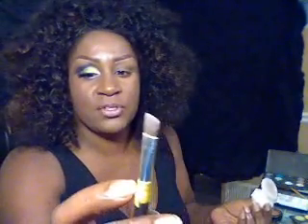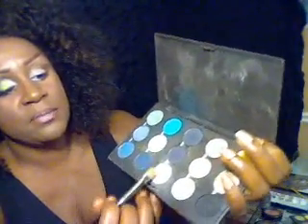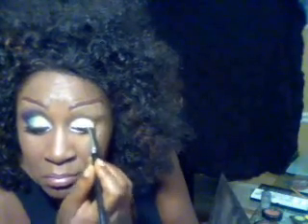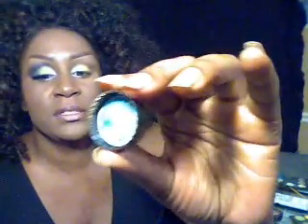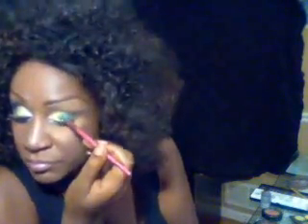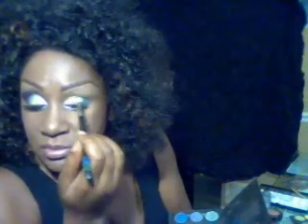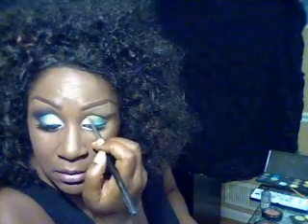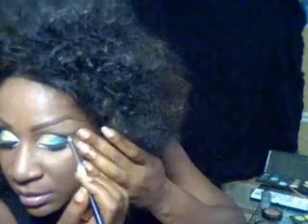Eyeshadow tutorial for Women of Color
White, Yellow, Blue and Purple eyeshadow tutorial